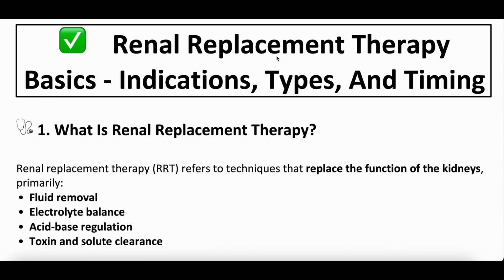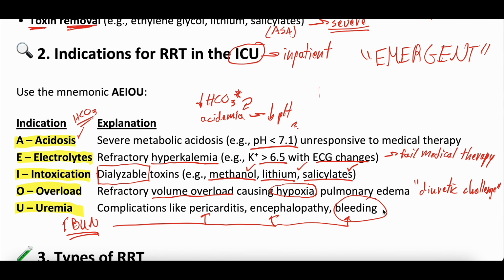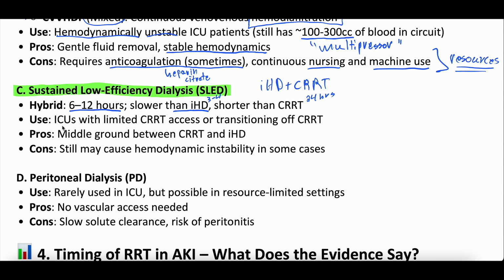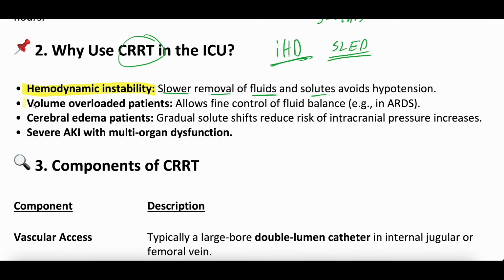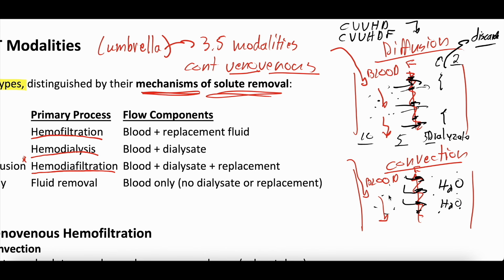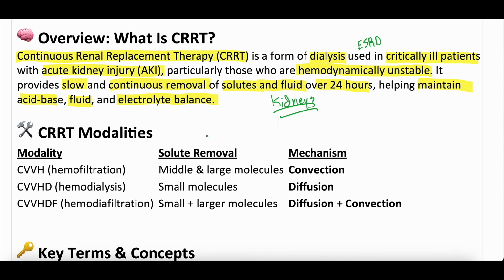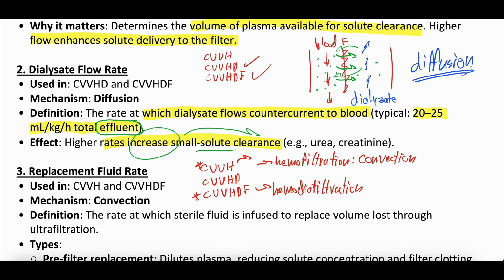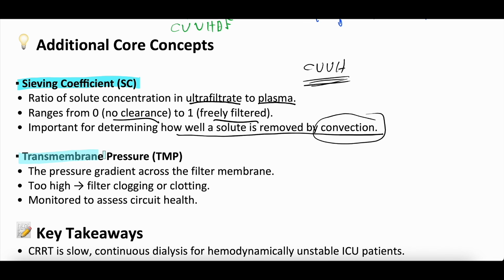Renal Replacement Therapy Masterclass: ICU Guide from Basics to Advanced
Renal replacement therapy is a core ICU topic for managing acute kidney injury, fluid overload, electrolyte abnormalities, acid-base disturbances, and critical illness. In this masterclass, we review renal replacement therapy from basics to advanced concepts, including dialysis indications, intermittent hemodialysis, continuous renal replacement therapy, diffusion, convection, ultrafiltration, CRRT modalities, fluid removal, anticoagulation, and practical ICU management.

Topics covered include:
• What renal replacement therapy is
• Indications for dialysis
• Acute kidney injury in critical illness
• Fluid overload
• Electrolyte abnormalities
• Acid-base disturbances
• Uremia
• Intermittent hemodialysis
• Continuous renal replacement therapy
• CRRT versus intermittent hemodialysis
• Diffusion
• Convection
• Ultrafiltration
• Dialysate and replacement fluid
• CVVH
• CVVHD
• CVVHDF
• Anticoagulation considerations
• Practical ICU management framework

📌 Timestamps:
Chapter 1 (0:00 - 12:03) - Basics Of Renal Replacement Therapy (RRT), Indications, Emergent Needs
Chapter 2 (12:04 - 25:26) - Types Of RRT (iHD, CRRT, SLED, PD)
Chapter 3 (25:27 - 29:46) - When To Start RRT (Evidence and Trials)
Chapter 4 (29:47 - 34:34) - Basics Of Continuous Renal Replacement Therapy (CRRT)
Chapter 5 (34:35 - 38:46) - Components of CRRT (Blood Flow, Filter, Dialysate, Etc)
Chapter 6 (38:47 - 54:36) - Introduction To Types Of CRRT (CVVH, CVVHD, CVVHDF, SCUF)
Chapter 7 (54:37 - 1:13:21)  - CRRT Advanced Indications, Blood Flow, Dialysate, Ultrafiltration, Effluent
Chapter 8 (1:13:22 - 1:18:43) - Mechanism Of Solute Clearance (Diffusion Vs Convection), Sieving Coefficient, Transmembrane Pressure

• Clinical One-Pagers
• Practice Questions
• Mini-Courses
• Comprehensive Clinical Reviews
• Ad-Free Videos